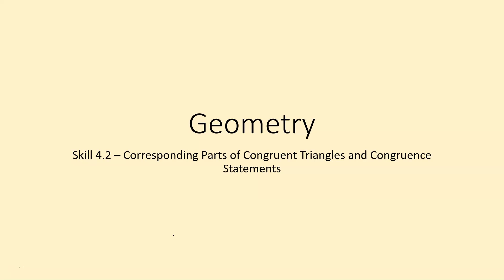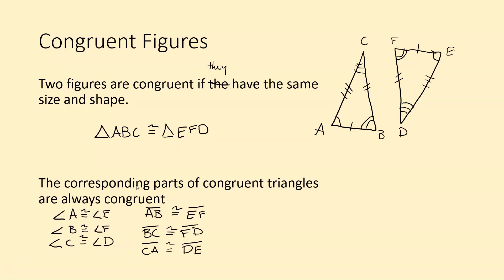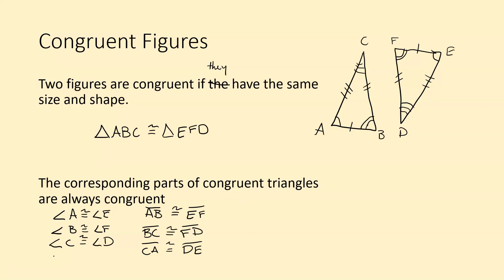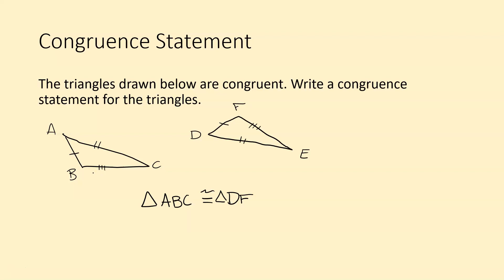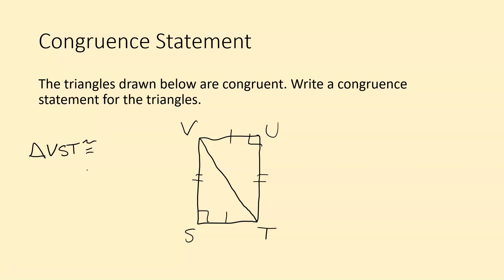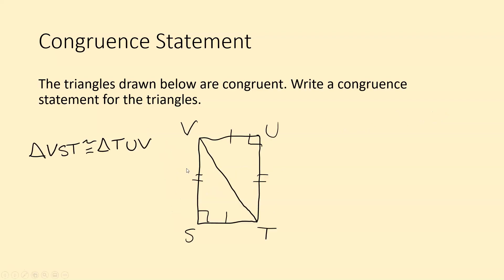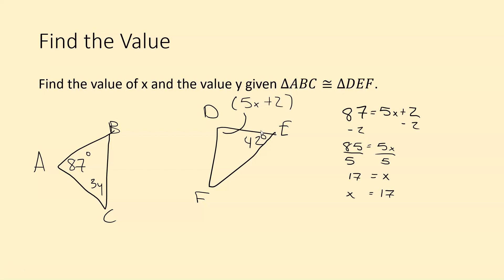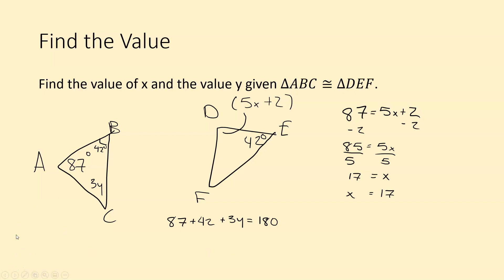Skill 4 2 Congruence Statements and Corresponding Parts of Congruent Triangles